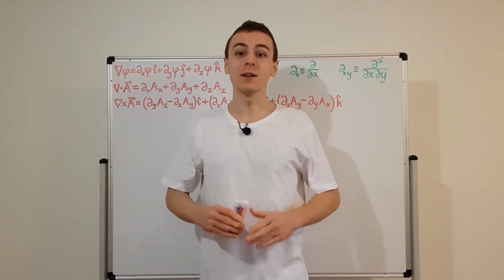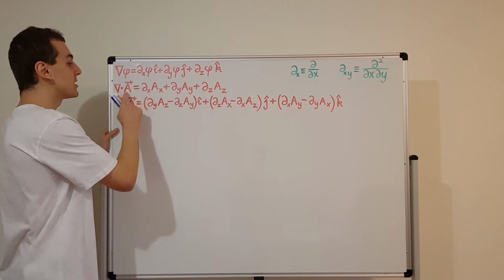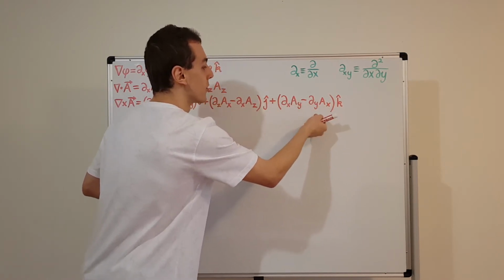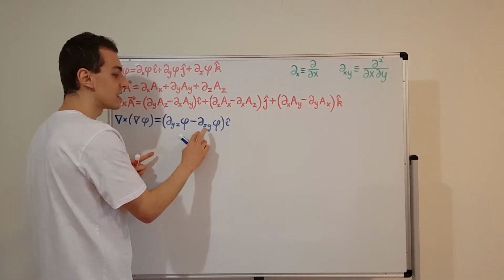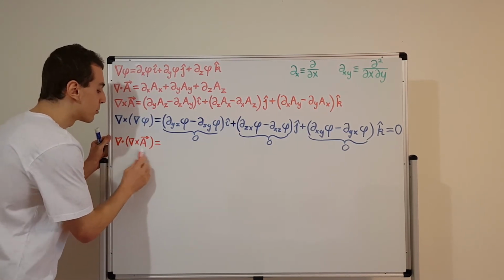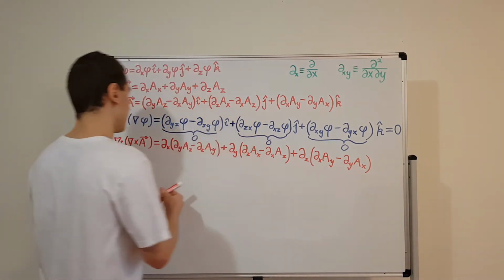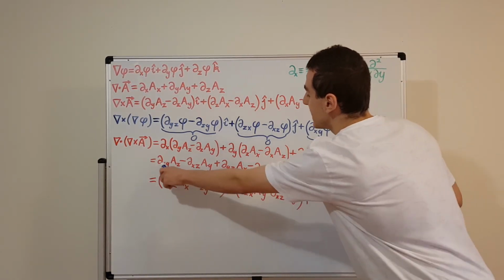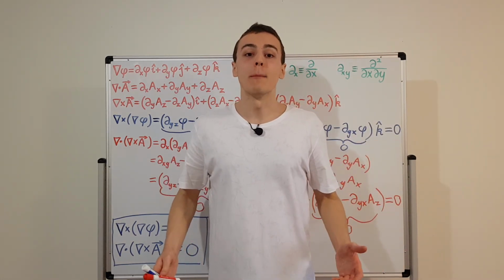Curl of Gradient and Divergence of Curl are Zero - Vector Calculus Identities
I derive 2 useful vector calculus identities which state that the curl of the gradient of a scalar field is zero and that the divergence of the curl of a vector field is zero.